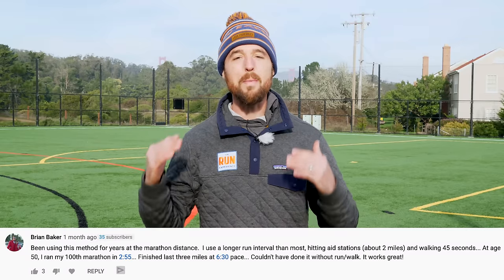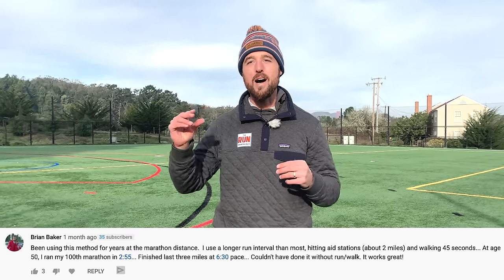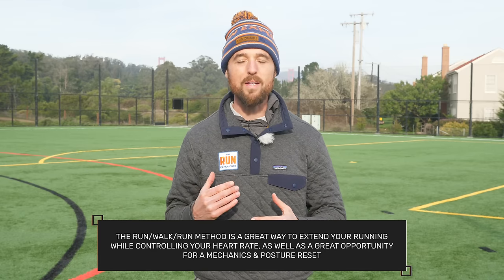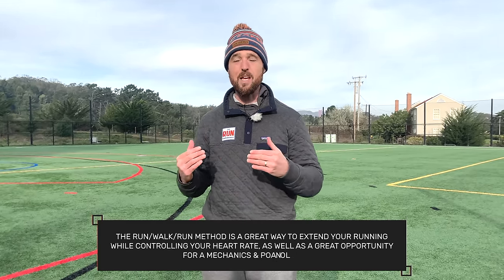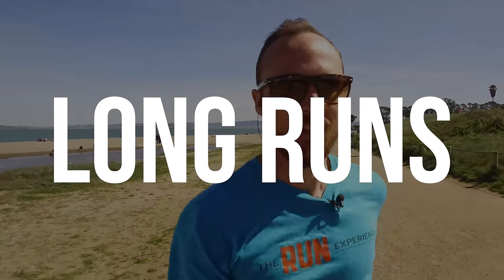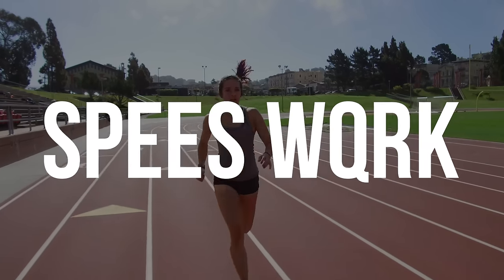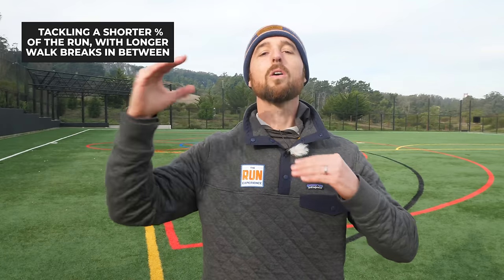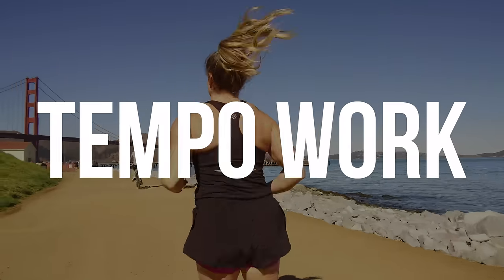How to Use the Run Walk Run Method for a Marathon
The Run Walk Run Method popularized by Jeff Galloway is an excellent marathon training tool. But it doesn't just work for beginners. It's also handy for runners battling injuries and lack of strength, and performance-minded runners looking to inject better recovery into their programs.

In this video, Coach Nate dives into specific ways you can use the Run Walk Run for long runs, speed workouts, tempo, and recovery runs too. Even if you start implementing this strategy into just one of your weekly runs, you'll notice the differences pretty quickly in your marathon training!

How do you Run Walk Run? What have you found that works and what have you gotten stuck on? Let us know down below in the comments...

The 2 Week Quick Start Program is the perfect place to build speed, boost strength, and decrease injury (hint: it's free & also in the app!)